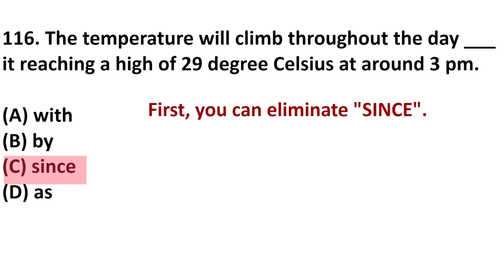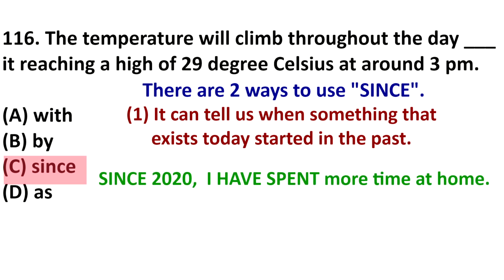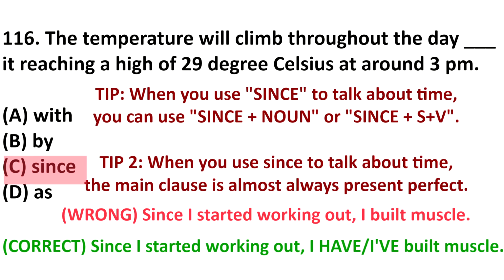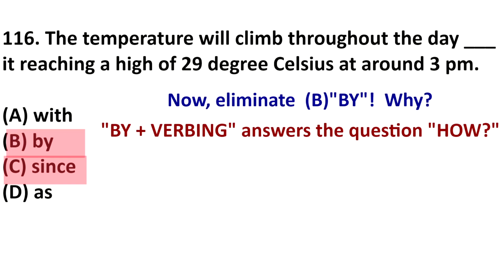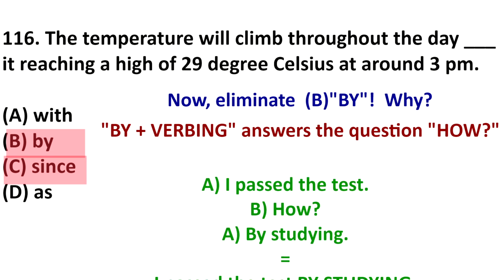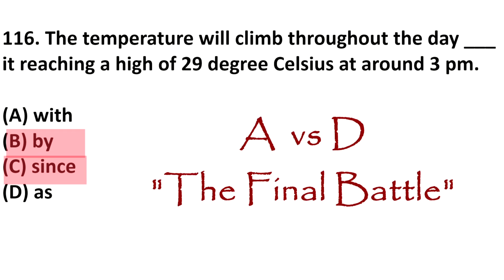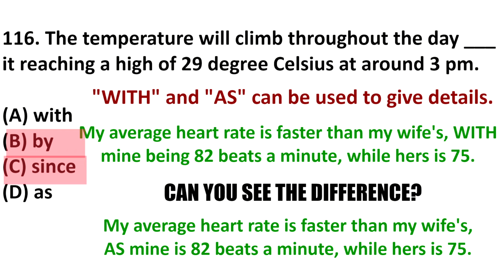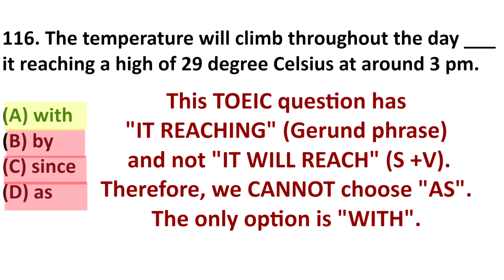EASY & HELPFUL TOEIC TIPS (#74): ANSWER A QUESTION EASILY WITH THIS KNOWLEDGE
This lesson teaches you the difference between "as" "with" "since" and "by" and shows you an easy way to answer the following question:

116. The temperature will climb throughout the day _____
it reaching a high of 29 degree Celsius at around 3 pm.

(A) with
(B)  by
(D) as